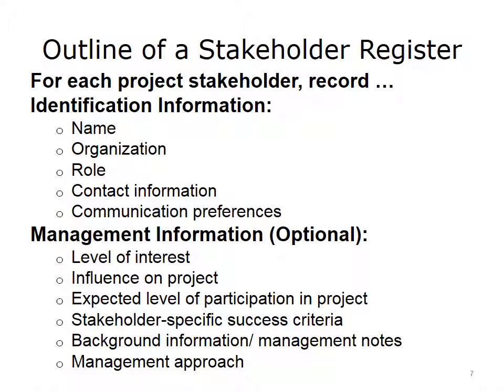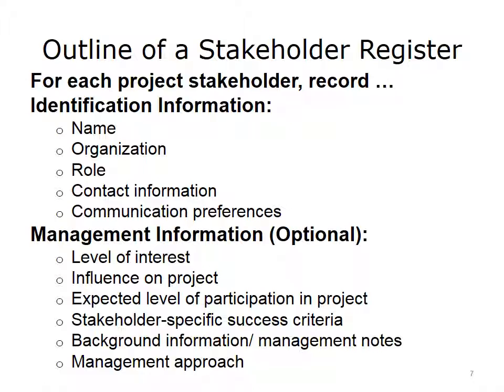comp19 unit3c lecture video